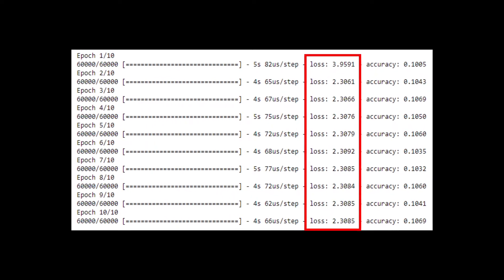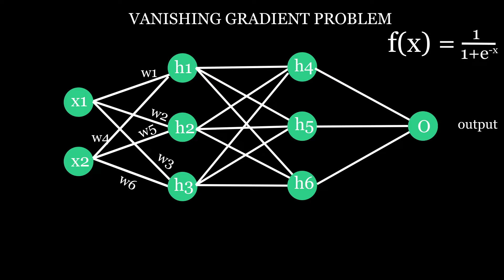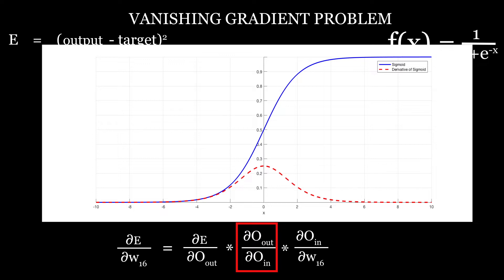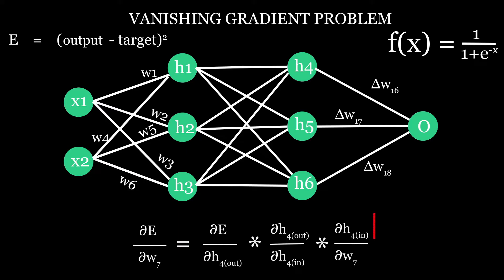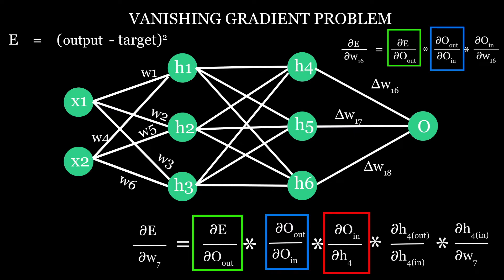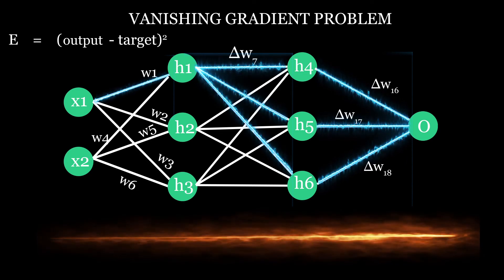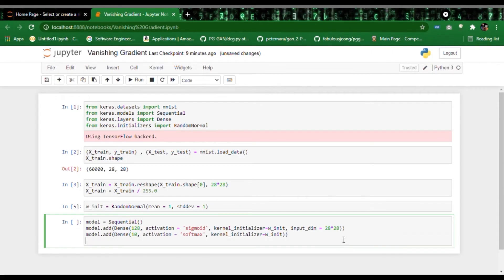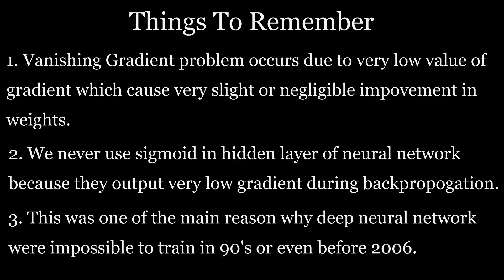Vanishing Gradient Problem || Quickly Explained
Vanishing Gradient Problem occurs when the information about gradients starts to fading as it performs backpropagation in a deep neural network.

That's why it wasn't used before 2006 when some researchers fixed it.

In this video, we'll see how it actually occurs during training with help of little mathematics and also proves it experimentally with Keras and TensorFlow.